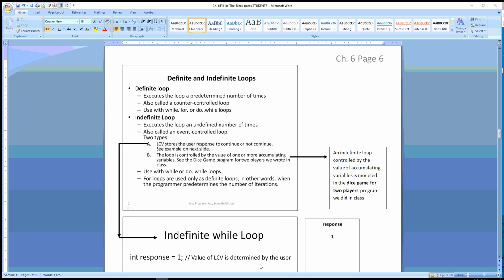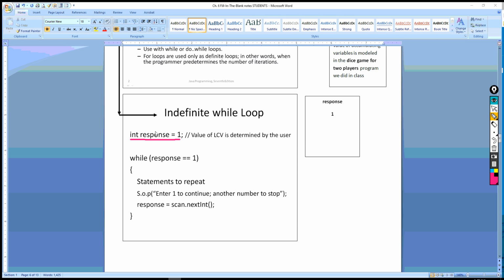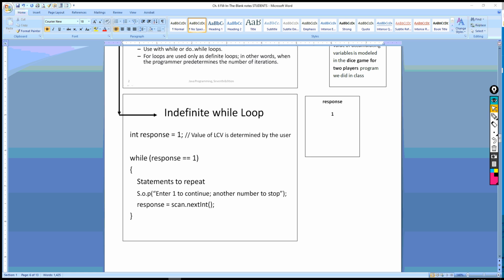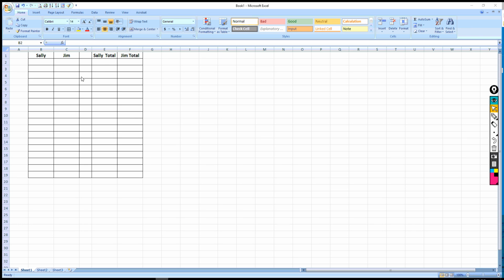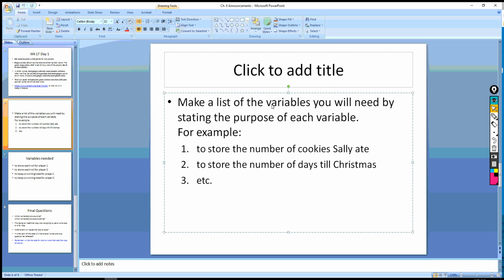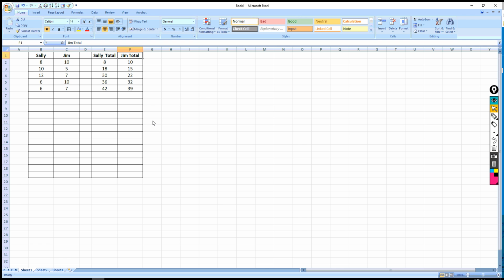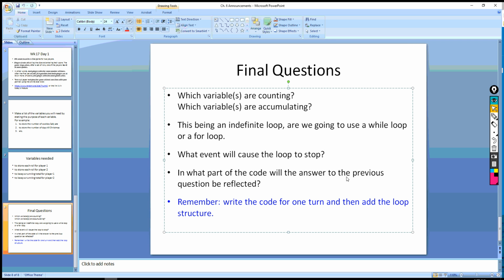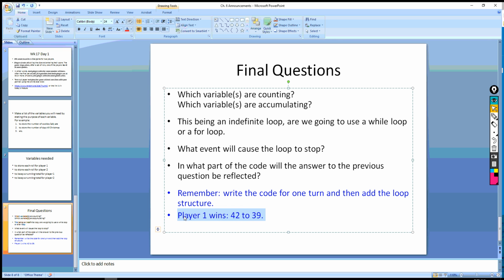Week 17 Day 1 Indefinite Loop Activity